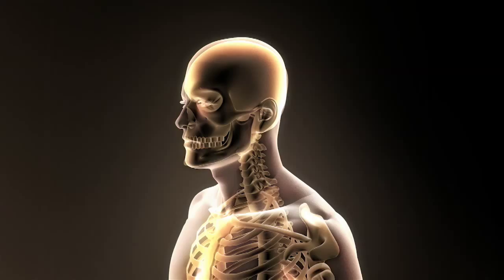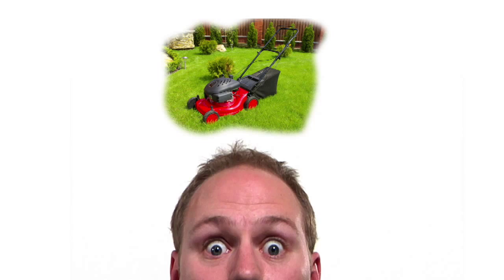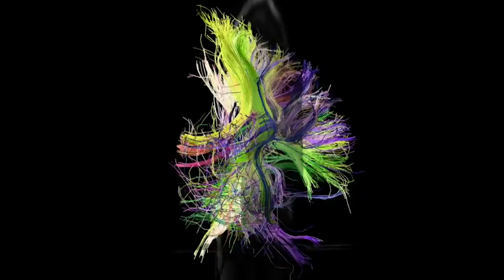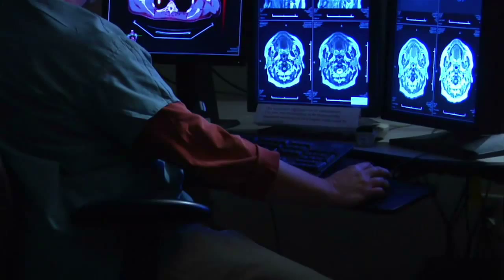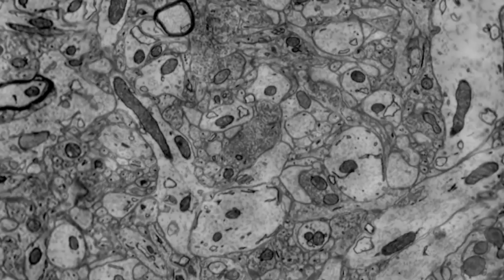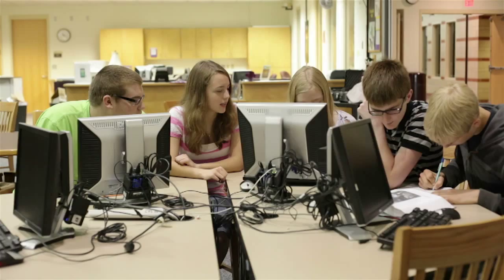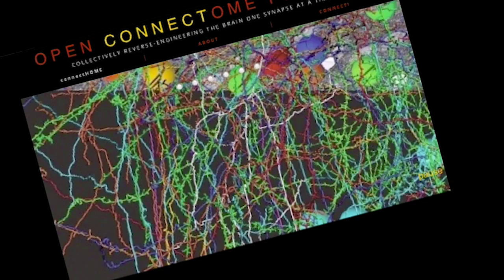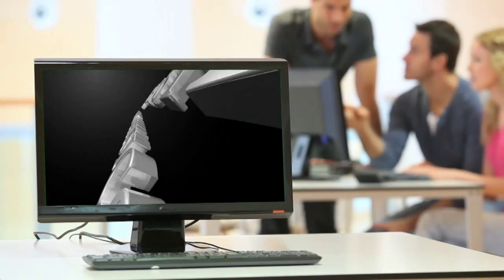STEM Challenge - Connectomics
Maryland Business Roundtable for Education (MBRT) and the Johns Hopkins Applied Physics Lab (APL) introduce the STEM Challenge for Connectomics.